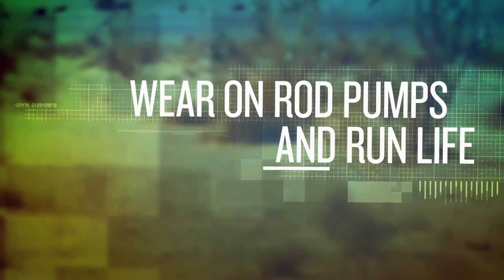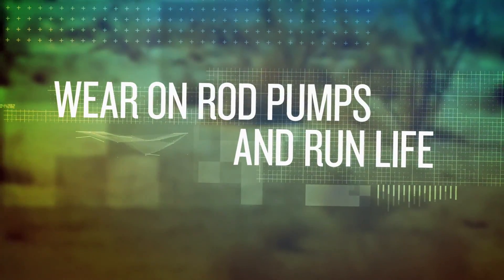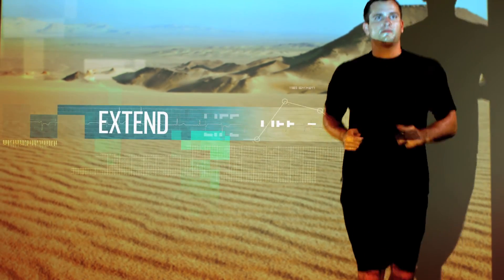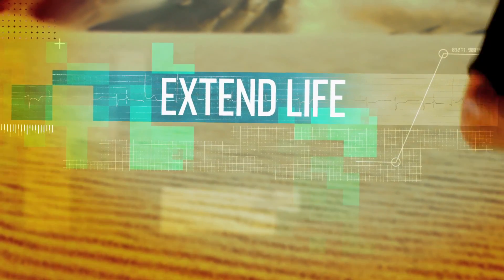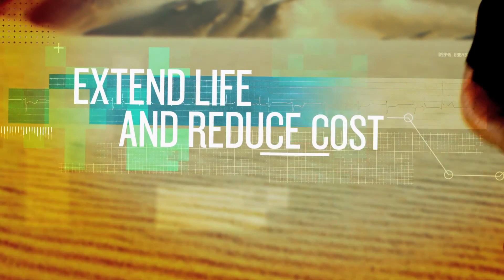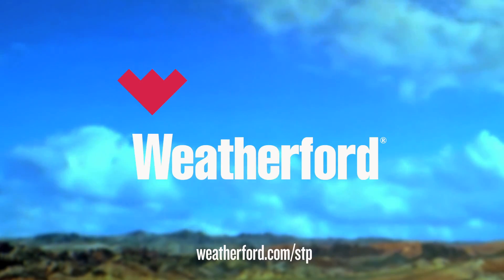Sand Tolerant Pumps (STPs)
Gear up for 5.5X the run life in sandy wells. Nothing runs longer in sand.
Running in sandy conditions accelerates the inevitable wear of your rod pumps and shortens your run time. Our sand-tolerant pumps are the only reciprocating rod-lift pumps that are field proven to increase run time by 450 percent on average. The STP restores economic viability to sandy, rod-pumped wells.
Our unique wiper assembly and filter coupling keep the plunger-barrel interface free from damaging solids. The STP extends run time and reduces the frequency of workovers along with the associated costs, downtime, and production losses.